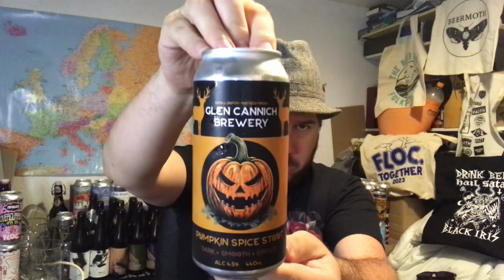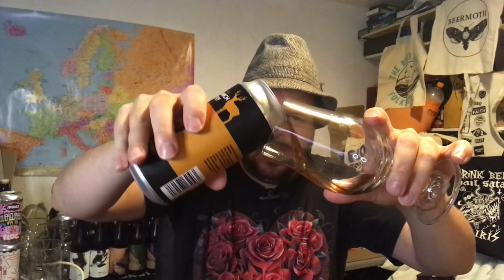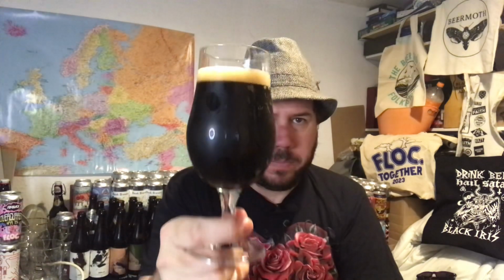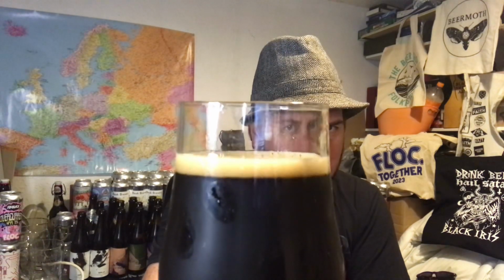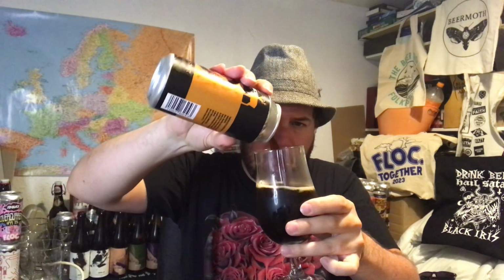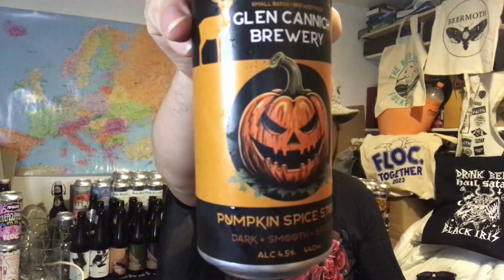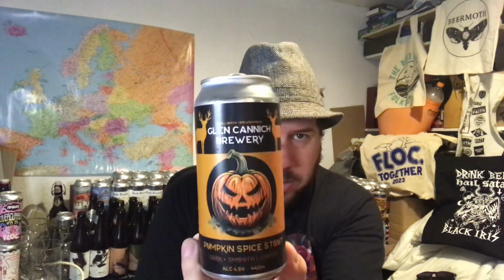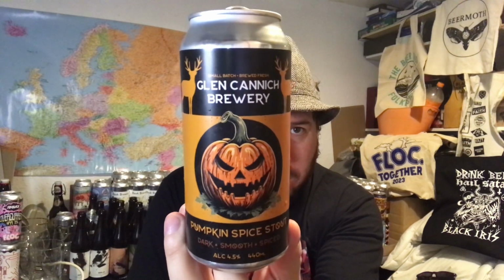Glen Cannich Brewery | Pumpkin Spiced Stout